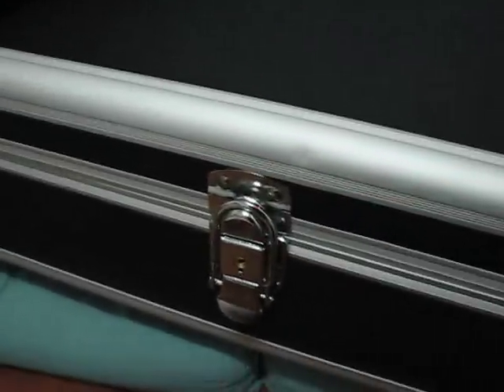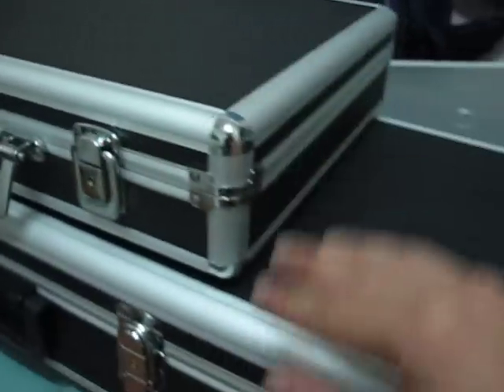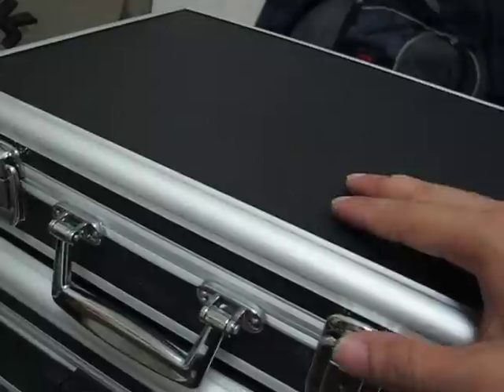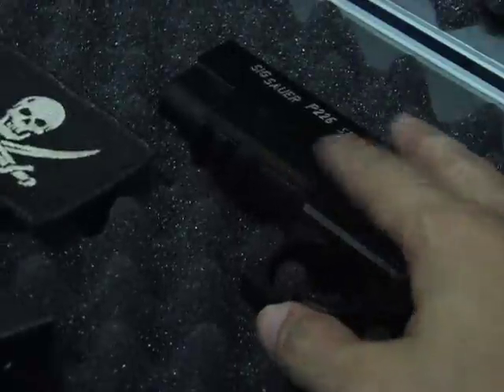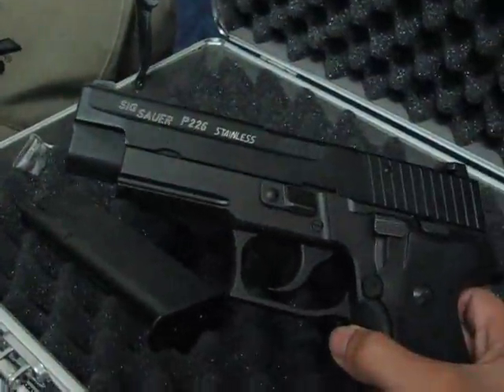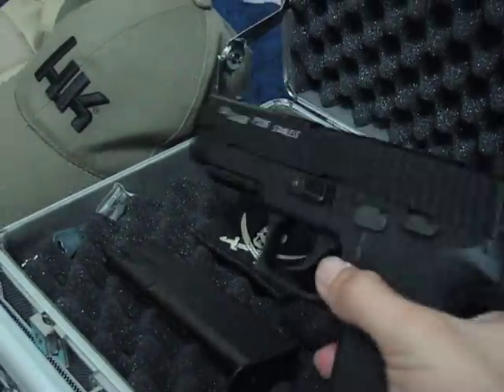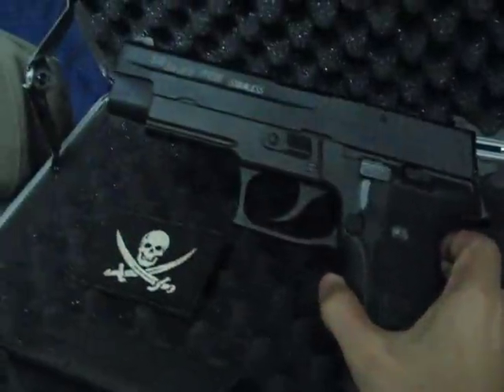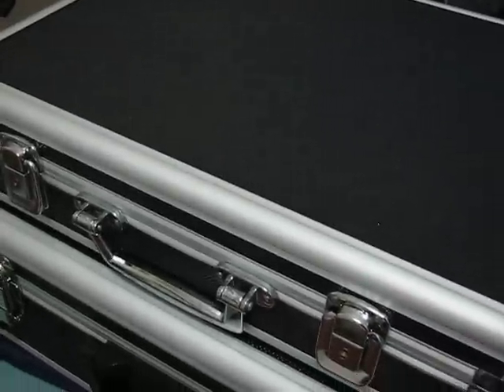My new pistol case (and what's inside)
My new pistol case and the new resident inside. :)